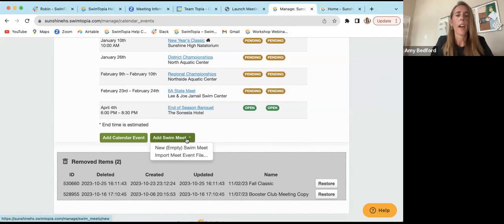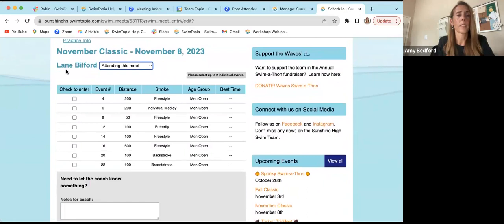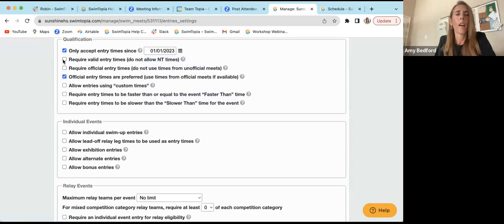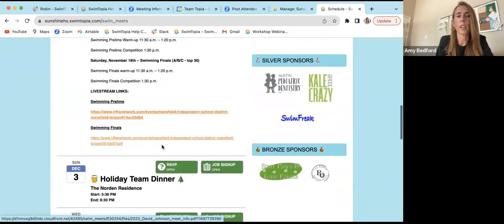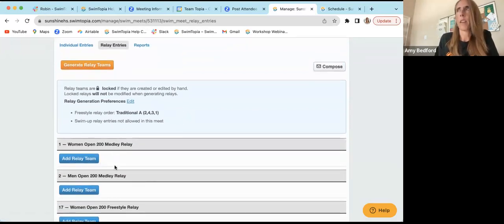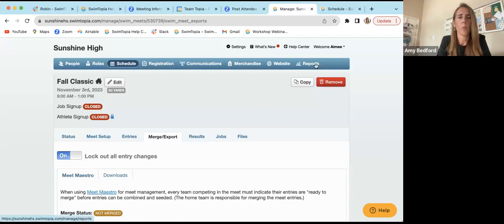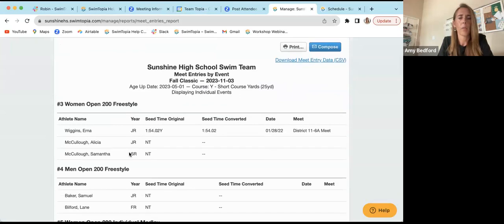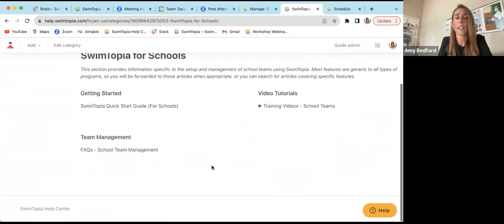Workshop Webinars - School Teams - Meet Entries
What we’ll cover: We’ll show you how to set up a new meet and create your meet participation rules and settings. We’ll demonstrate the different meet sign-up options for your families, and we’ll cover how coaches can manage meet entries and use our easy-to-use relay generator.

Preparation: Bring your coach!  Have your meet schedule handy, and know the rules for meet participation, such as how many individual and relay events an athlete can swim. Review our Quick Start Guide for Setting Up Meets, and try creating one meet that you can work with during our Workshop.